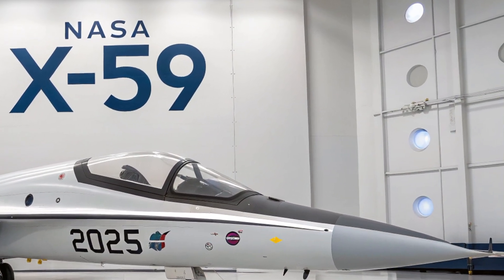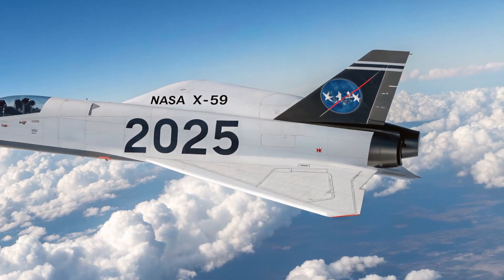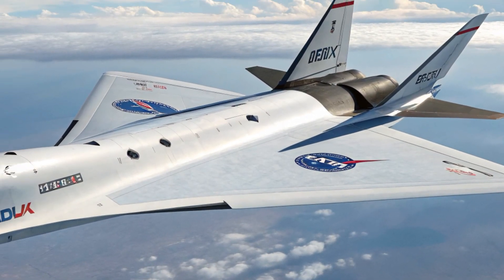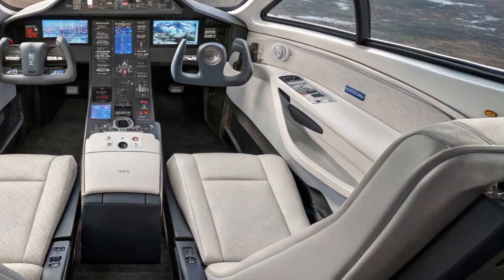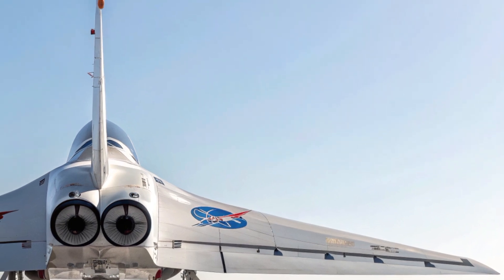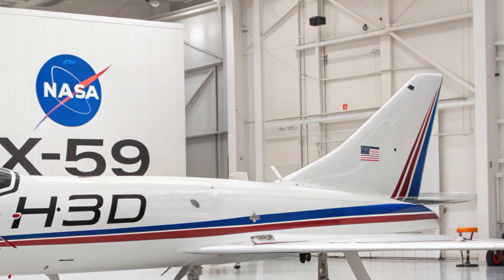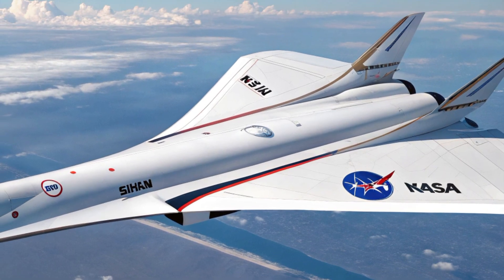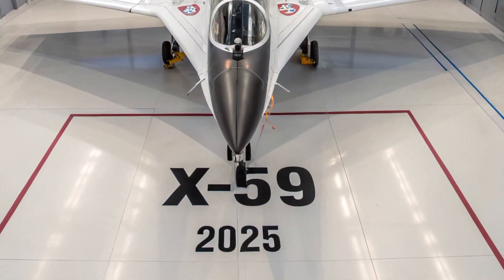NASA X-59 Explained: Quiet Supersonic Jet of the Future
Discover the groundbreaking NASA X-59, the experimental aircraft designed to revolutionize supersonic travel. In this video, we break down everything you need to know about the X-59 — from its futuristic exterior and advanced cockpit to its powerful performance and quiet supersonic technology. Find out how NASA plans to eliminate the sonic boom and pave the way for faster, quieter air travel over land. If you’re passionate about aviation, innovation, or the future of flight, this is a video you don’t want to miss!